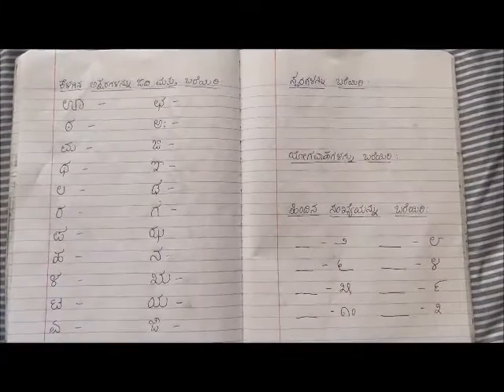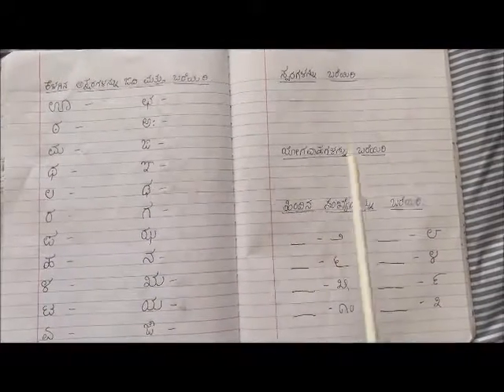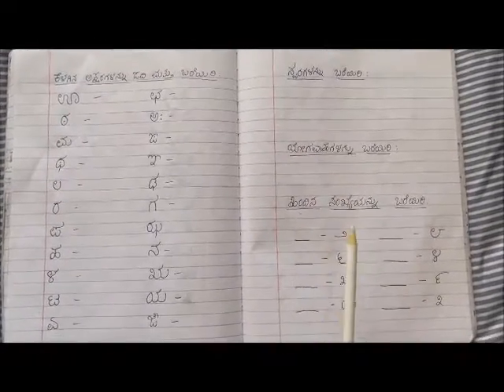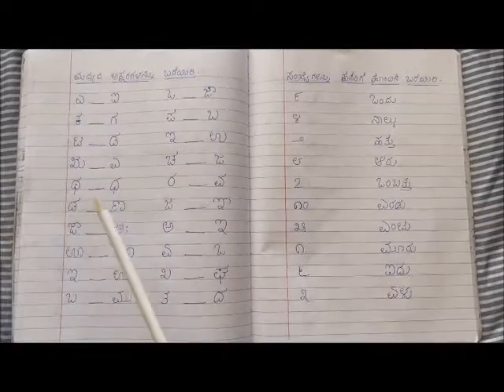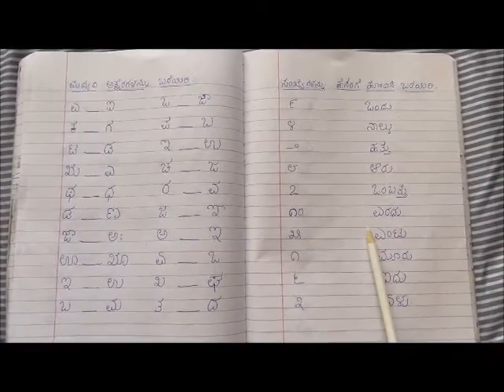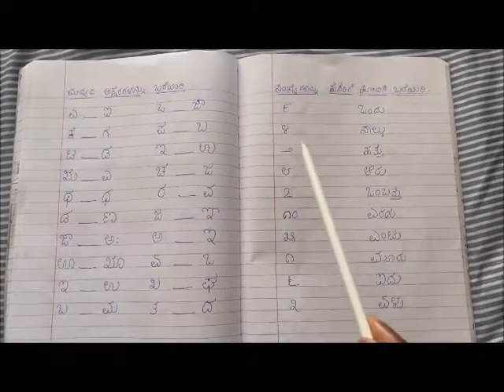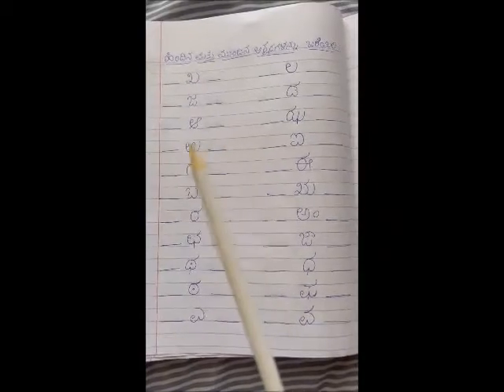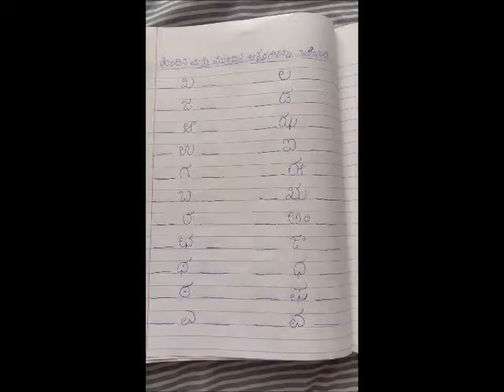Kannada worksheets for beginners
File names:

KW1.pdf
KW2.pdf
KW3.pdf
KW4.pdf
KW5.pdf